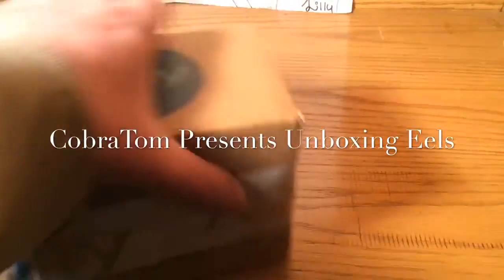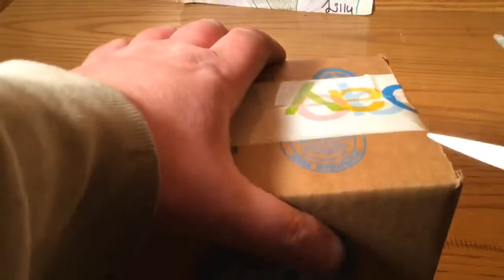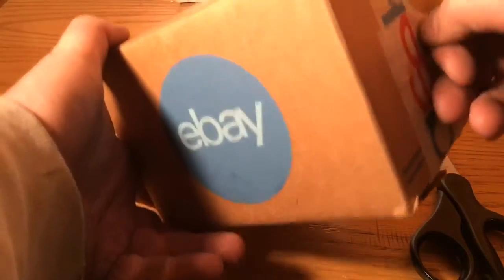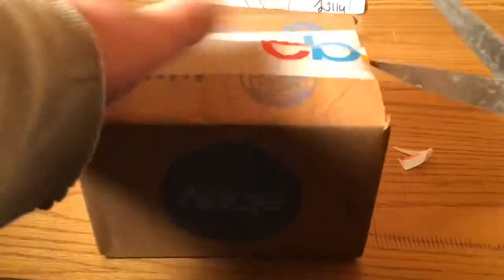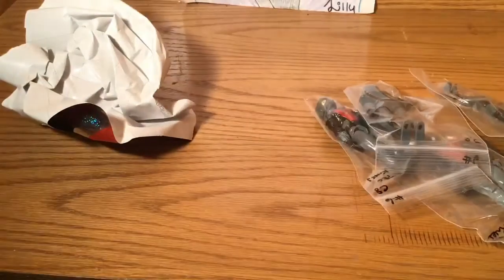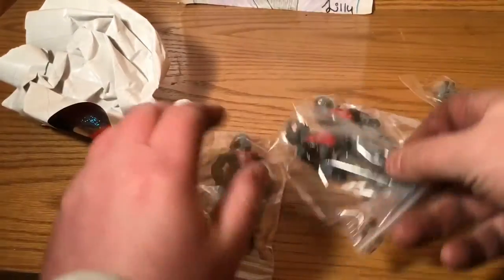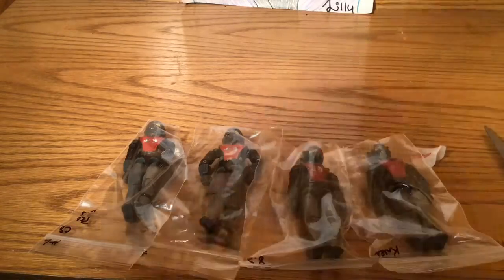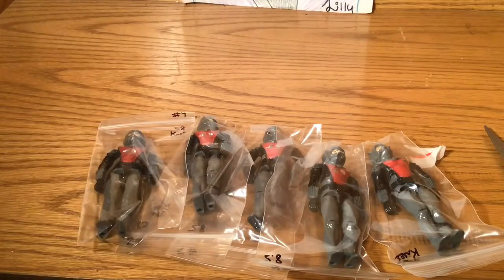G.I. Joe Unboxing Eels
Unboxing 1985 Cobra Eels